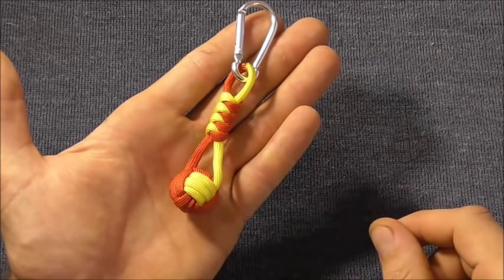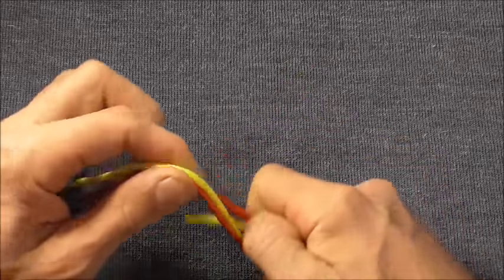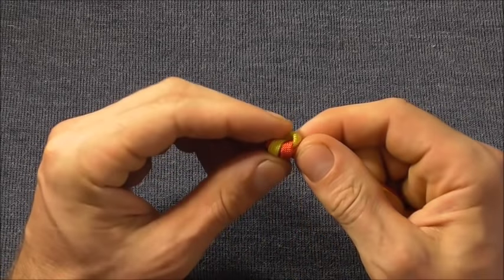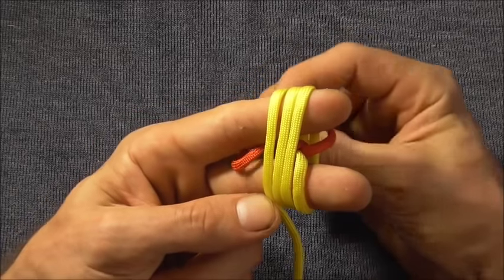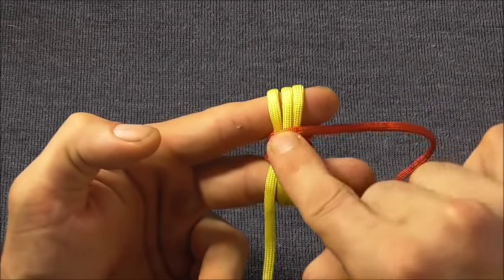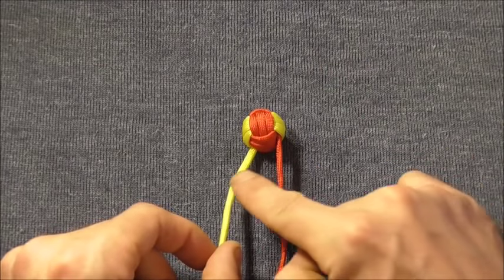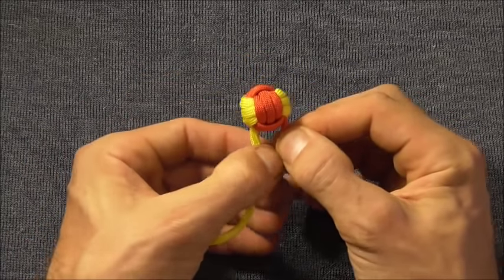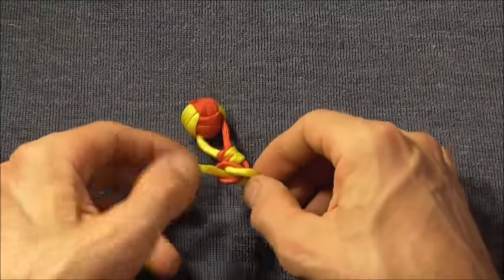Paracord Tutorial: How To Make A 2 Color Monkey's Fist And Snake Knot Keychain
Knot tying video tutorial. Learn how to make a 2 colour monkey's fist knot. Easy step by step instructions in this guide.

Video demonstration on how to make an easy monkey paw key fob, with Chinese snake knot. Done without a jig. Makes a cool ball knot. Can also be used to make a zipper pull, or if you tie it in rope instead of parachute cord you can make it into a dog pull toy.